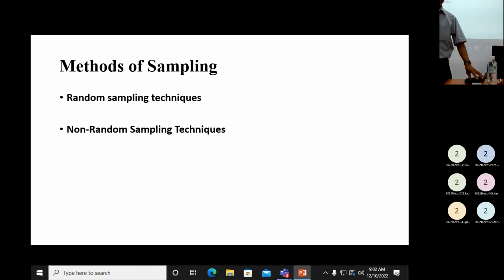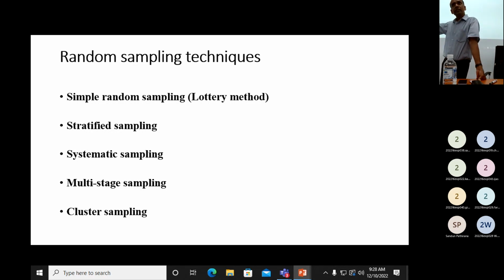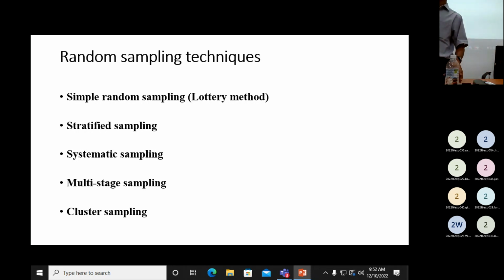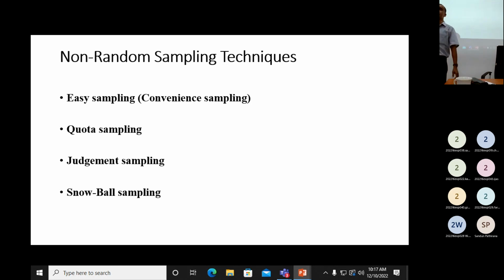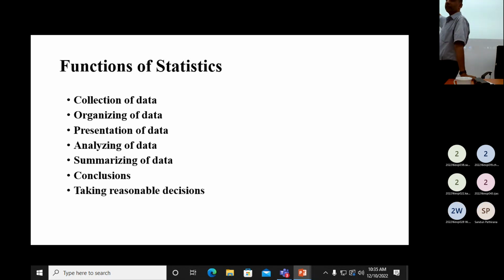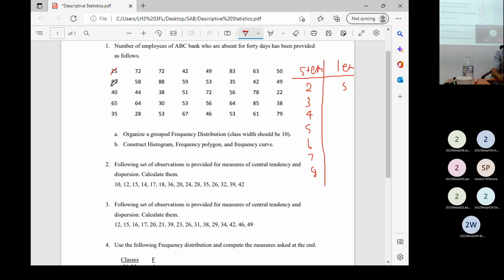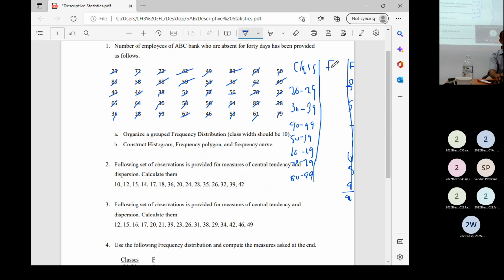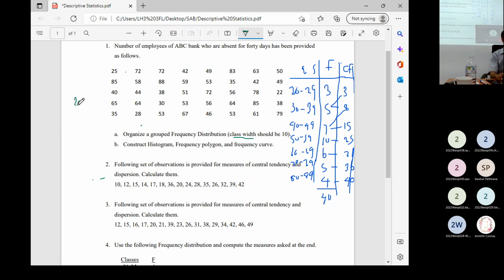16D EX Business Statistics & Forecasting Dr A M C P Attapattu 2022.12.10 Lecture 08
16D EX Business Statistics & Forecasting Dr A M C P Attapattu 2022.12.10  Lecture 08